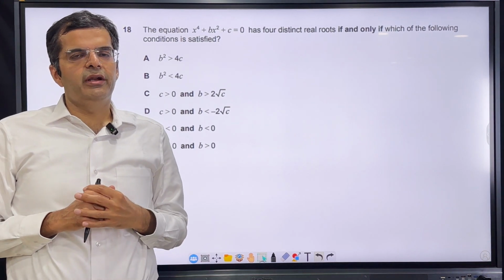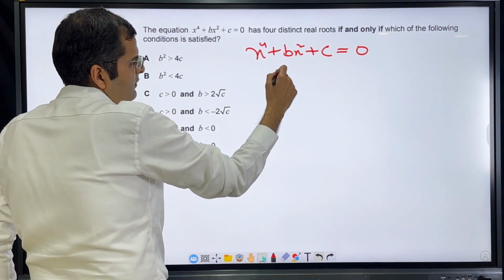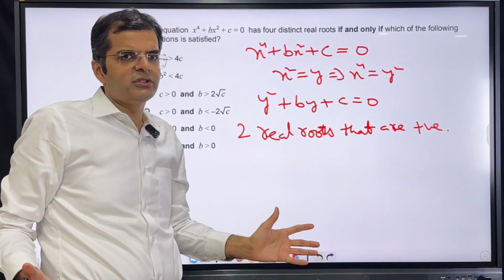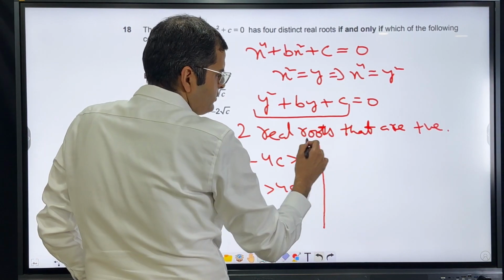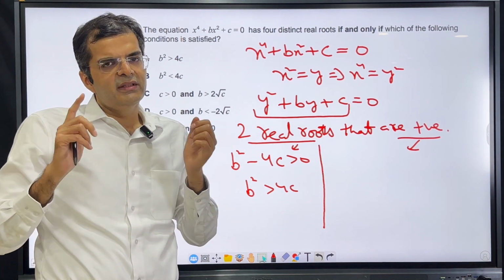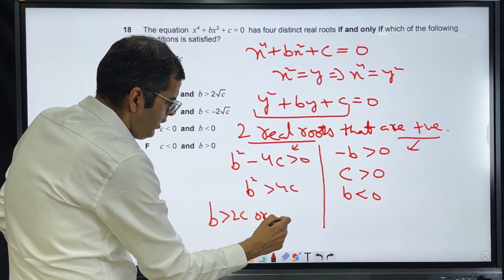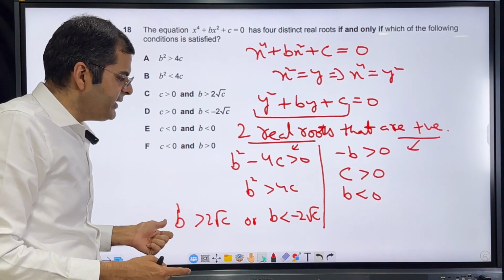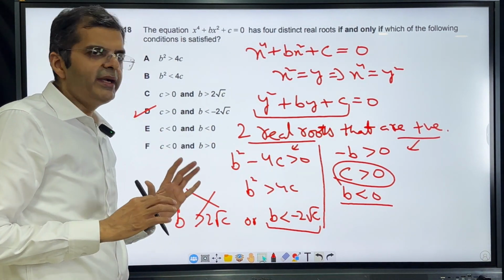TMUA 2023 Paper 2 Question18| Best TMUA preparation program | TMUA Practice Test | TMUA online class